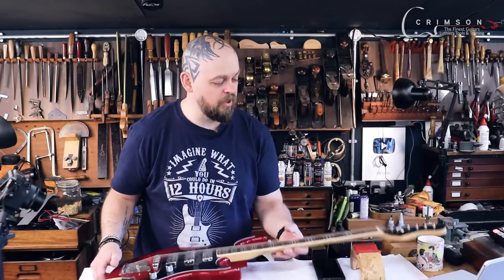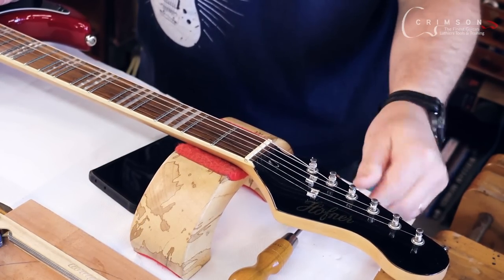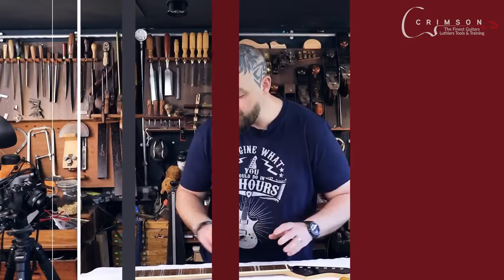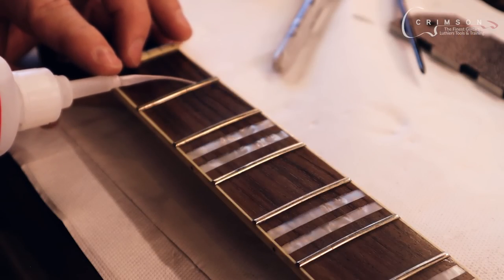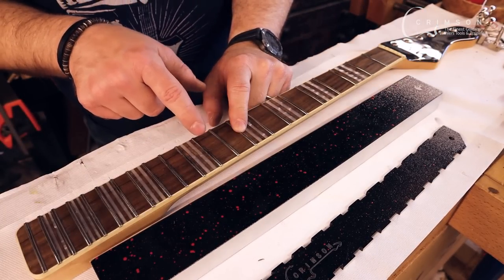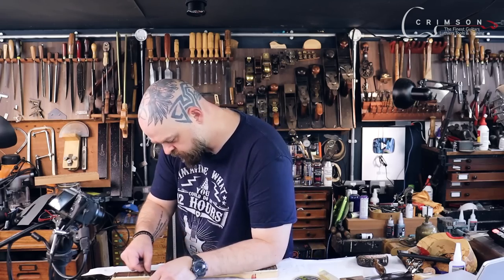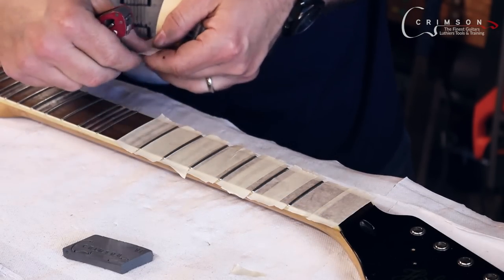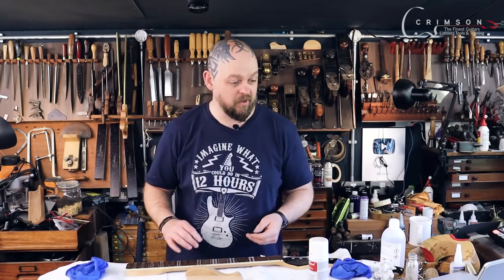Rescuing a Hofner Galaxie Guitar from the WORST Factory Frets EVER - Guitar Restoration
Welcome to Crimson Guitars and Ben's home workshop.  In this short series Ben is taking a 2nd hand Hofner Galaxie guitar with, in Ben's opinion, the worst factory frets EVER.

Chapters:
0:00 Introduction
1:02 Plans for in-depth videos on old guitars
3:40 What needs to be done on this guitar
6:00 Removing the strings and detaching the neck
8:00 Starting on the frets - is the neck straight
9:22 Ben’s thoughts on the fretwork and quality of the fretboard
10:05 checking the frets with the fret rocker
11:31 start levelling & are these frets seated properly?
14:27 Using wicking superglue to secure the frets
15:05 Cleaning off the dried superglue with Leatherman, chisels & scraper
17:05 Fret polishing rubbers - not just for frets!
18:30 is this the WORST factory fret job you’ve ever seen?
19:26 Ben’s thoughts on the concave fret crowning file
21:05 Fret end finishing file/ dressing file
22:38 Wet and dry sandpaper fret polishing rubbers and…
23:48 …Experimenting with a fibreglass pen
25:25 starting to look like a presentable fret job
26:32 Masking off the fretboard and buffing the frets
28:02 SHINY
28:58 Prototype Crimson Tool - fret polisher strop
29: 47 Tone Frets & Conclusion

SOCIAL

OTHER